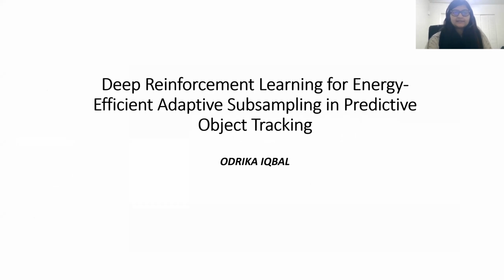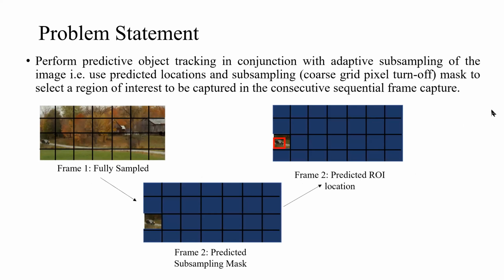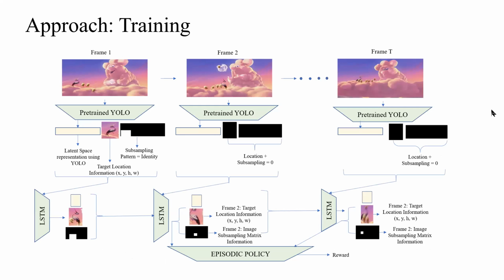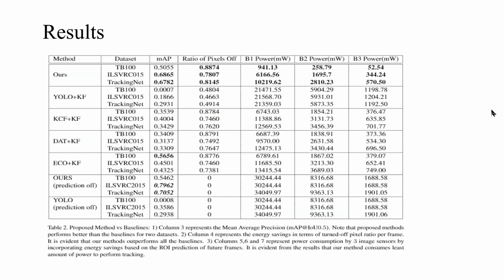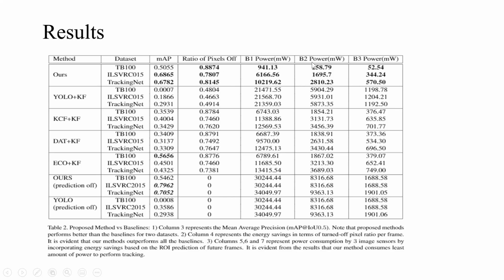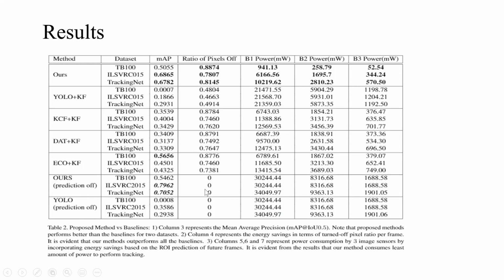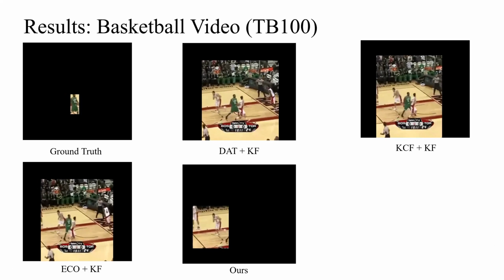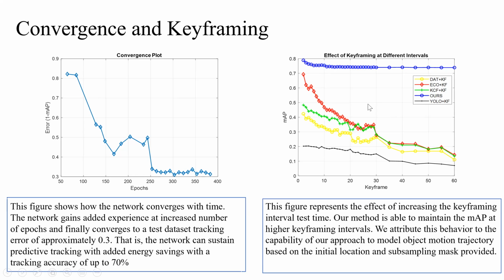EEE606 - Adaptive Signal Processing Project (Deep RL Based Adaptive Subsampling and Tracking)